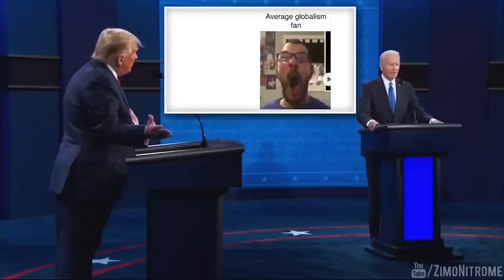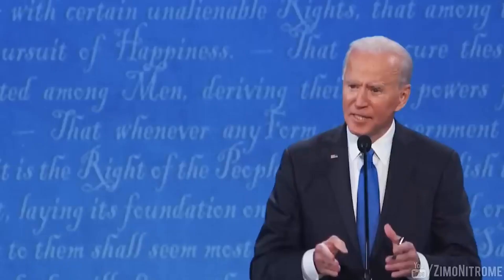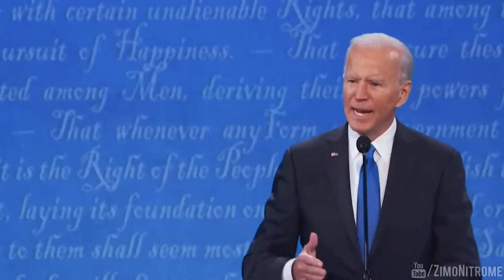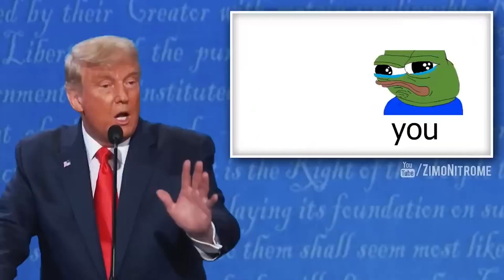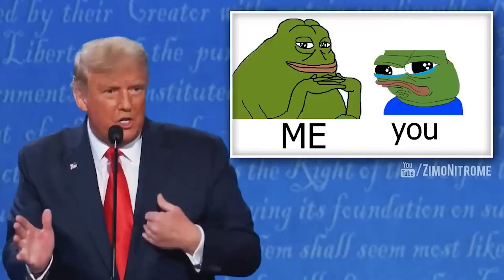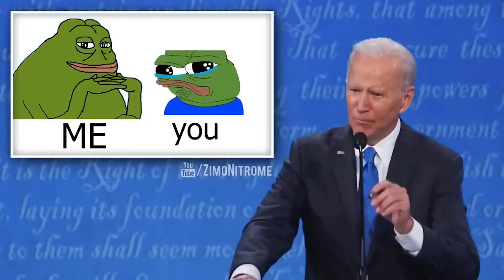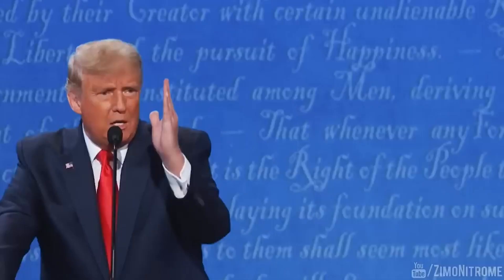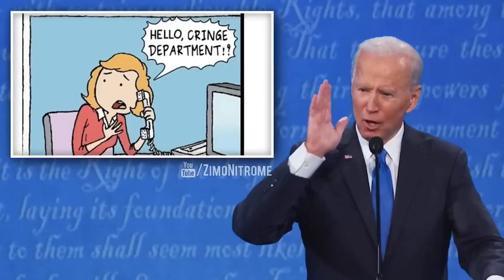AI Cloning: The Threat to Your Voice